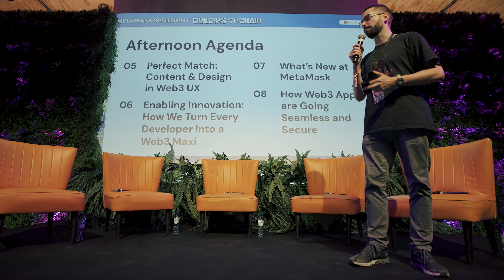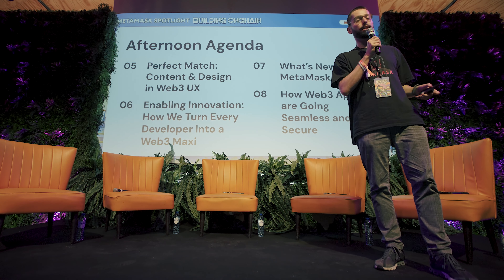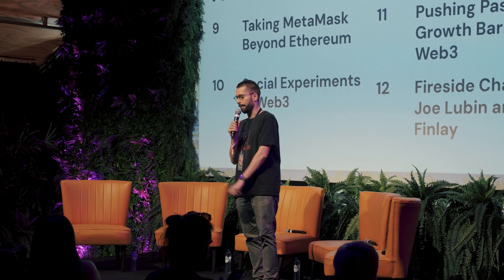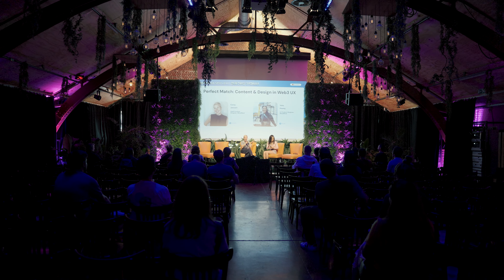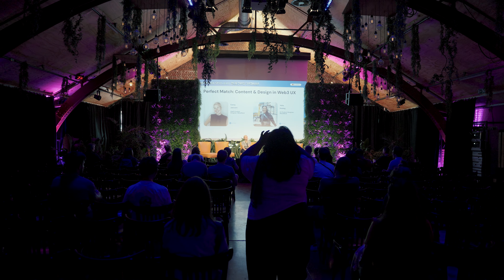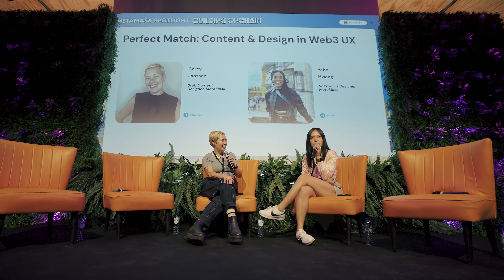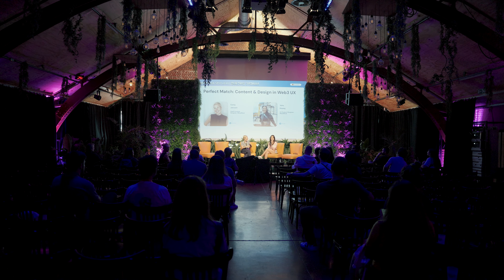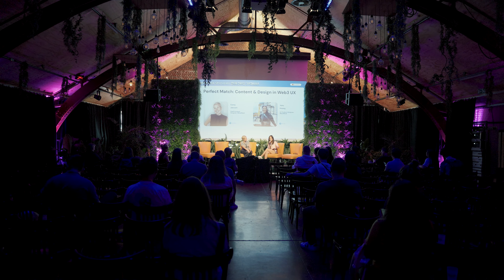Perfect Match: Content and Design in Web3